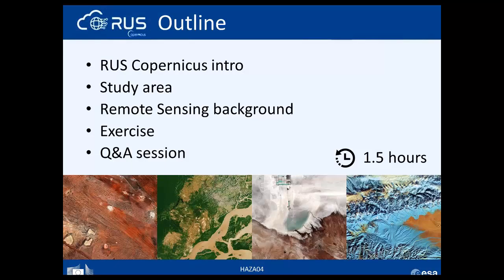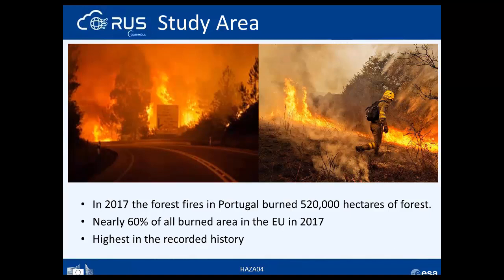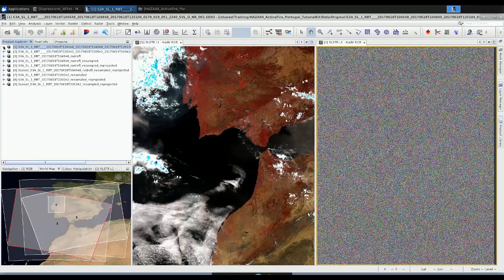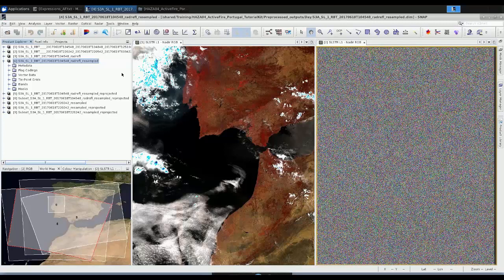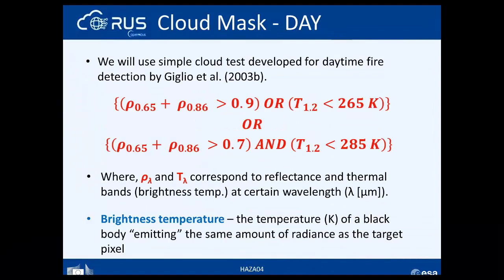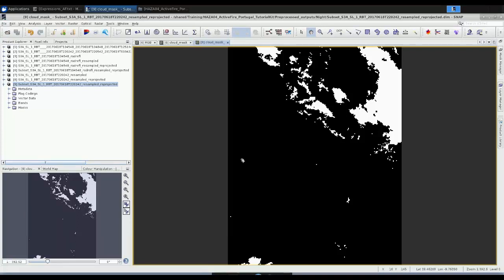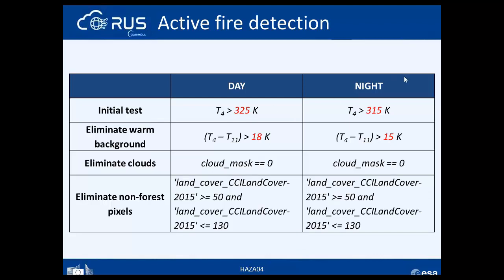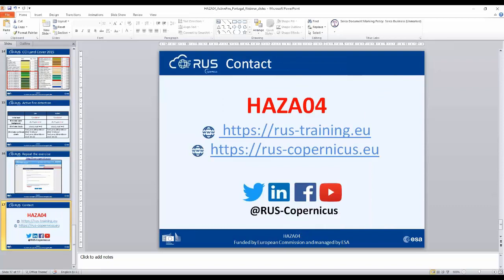RUS Webinar: Active Fire Detection with Sentinel-3 - HAZA04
In this webinar, you will learn the basics of image processing for active fire detection: we will show you how to access the RUS Service and how to download, process, analyze and visualize the free data acquired by the Copernicus satellites. We will use the ESA SNAP Sentinel-3 Toolbox to demonstrate the methodology to detect active fires with the SLSTR instrument onboard Sentinel-3.